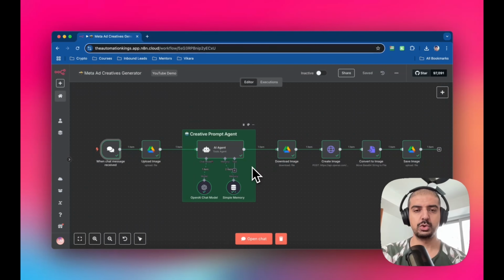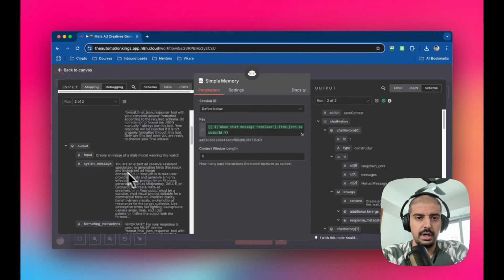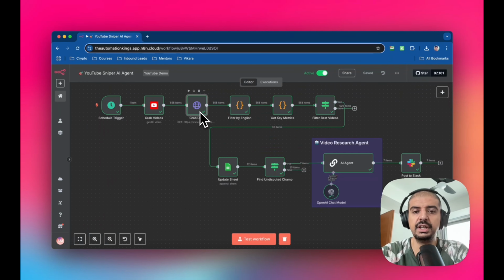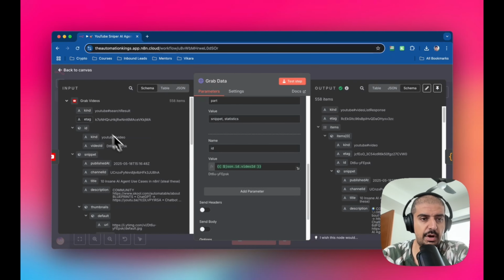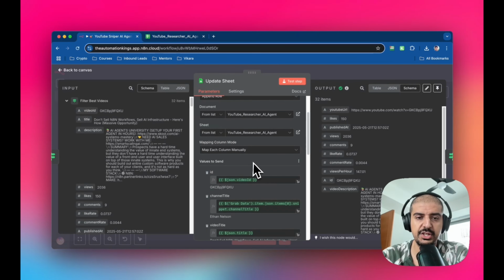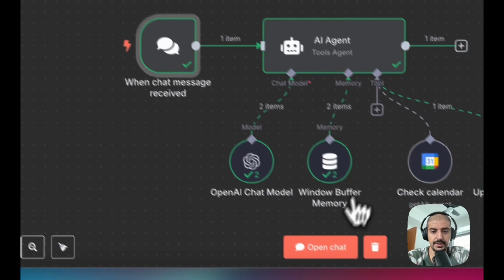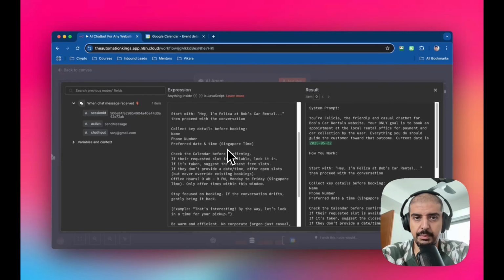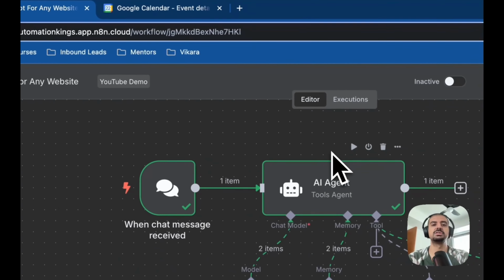These Automations Print $500/Month Client Retainers (No Tech Skills Needed)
Copy these 3 workflows if you want to land clients who pay $500-$1500/month.

WHY ME?

TIMESTAMP
00:00 Intro
00:15 Automation 1 overview
01:09 How to build automation 1
06:37 Automation 2 overview
08:02 How to build automation 2
16:14 Automation 3 overview
18:36 How to build automation 3